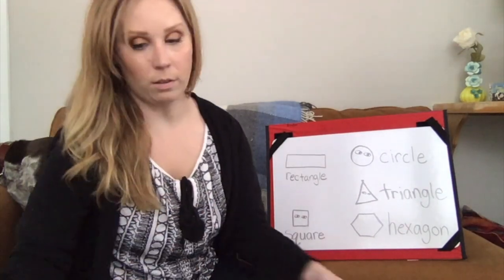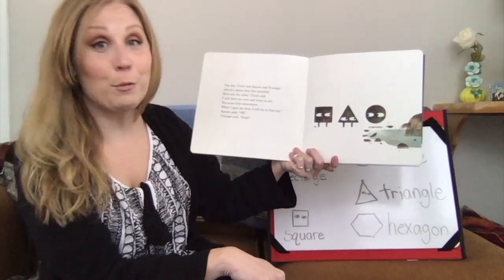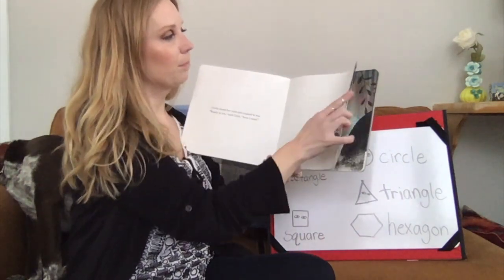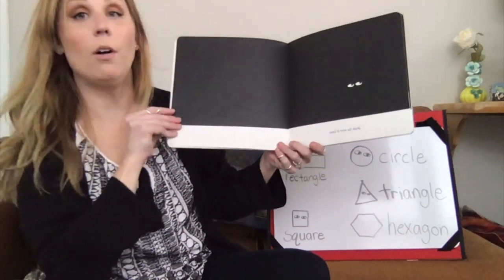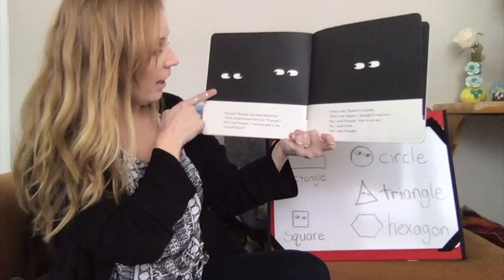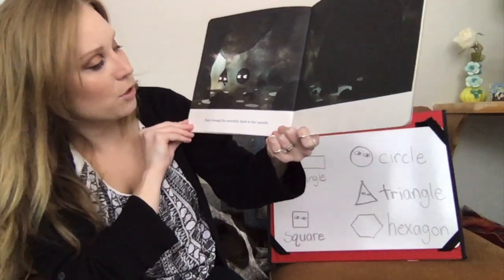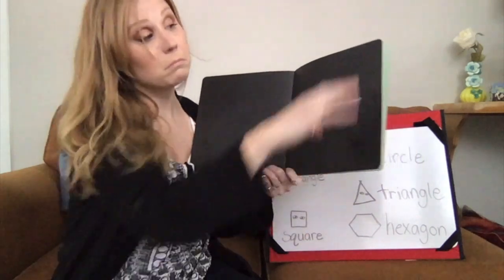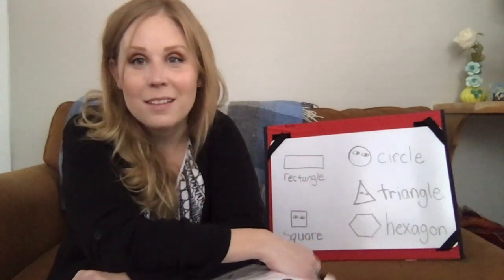Circle read aloud by Ms. McCann (Mrs. Binder)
This video is about Circle read aloud by Mrs. Binder to go along with our Math Lessons during week 5 of Distance Learning. Enjoy!

*excuse my blonde moment... a stop sign is an octagon, NOT a hexagon... it's been a while since I've driven in a while! ha!